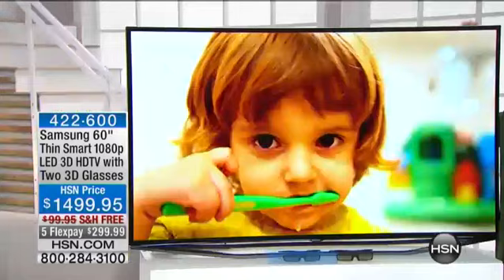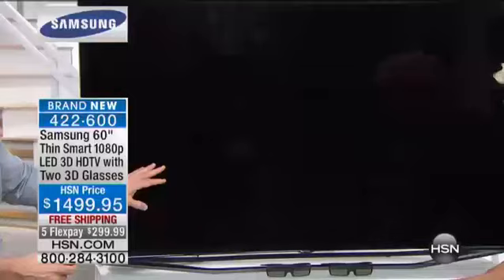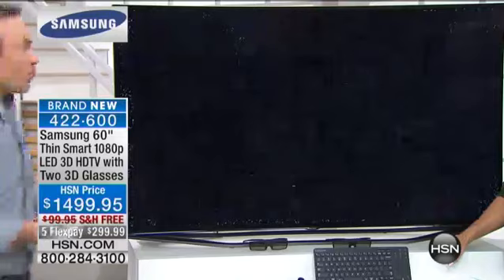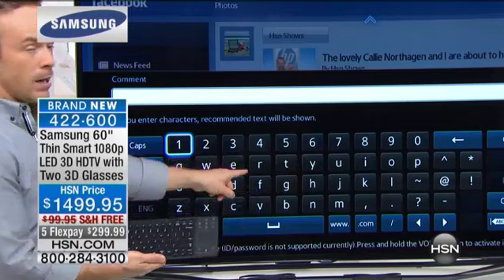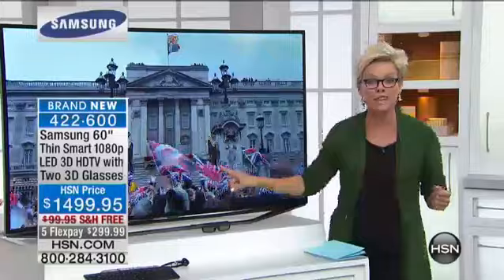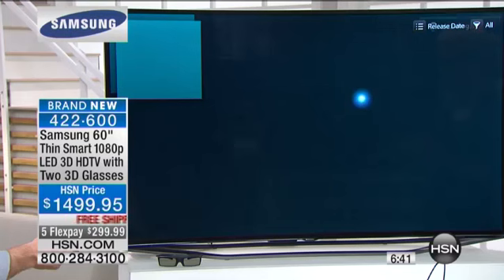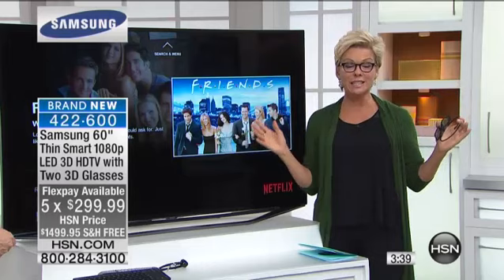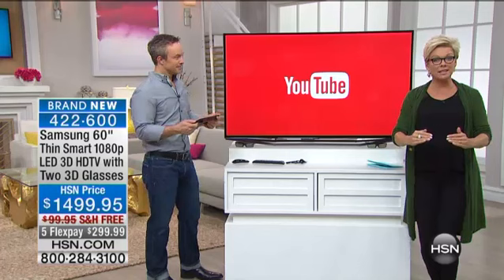Samsung 60in Smart HDTV with 2 Pairs 3D Glasses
Samsung 60" Thin Smart 1080p HDTV with 2 Pairs of 3D Glasses and HDMI Cable
Ready to earn your PhD in HDTV? This ultraintelligent television takes "smart" to a whole new level. Take command of...